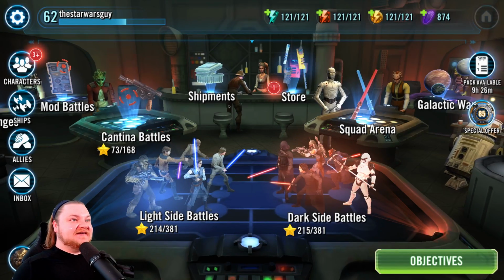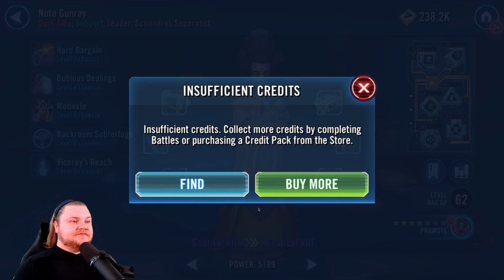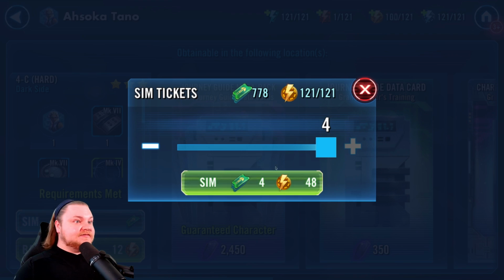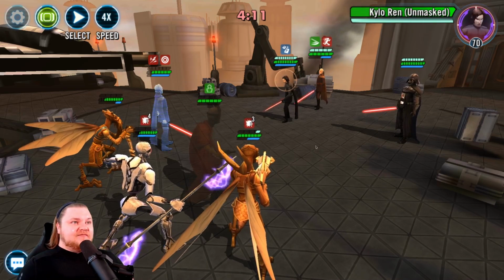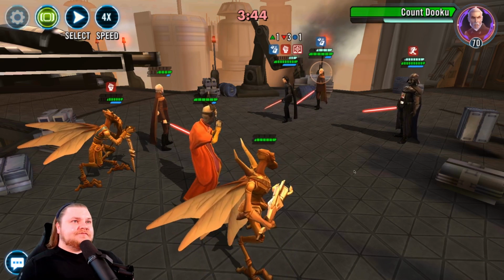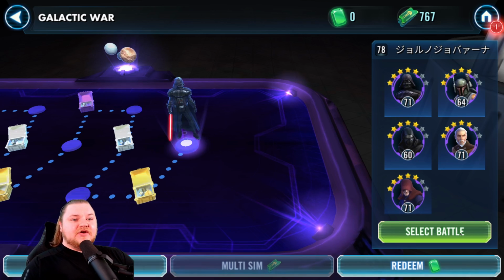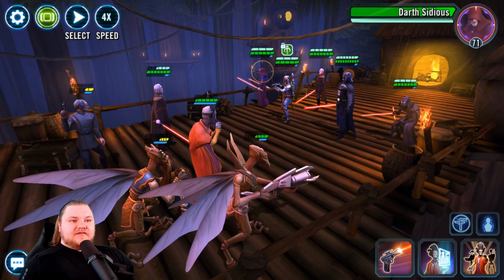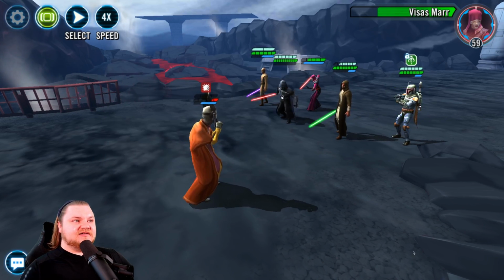Let's Play Star Wars: Galaxy of Heroes - Episode 58: F2P Advice and Level 63!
Today I'm dropping some valuable advice for you F2P players and we hit level 63!

▸ Add this account on SWGOH: 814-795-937
▸ Add me on PS4: dallasdwight